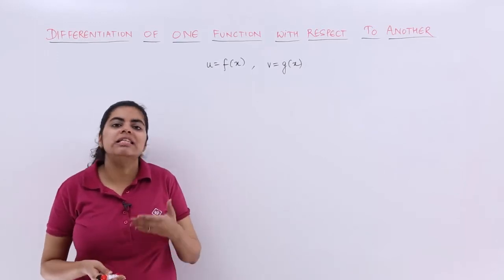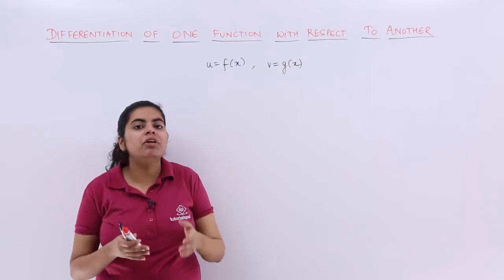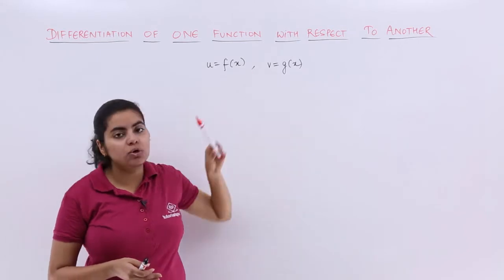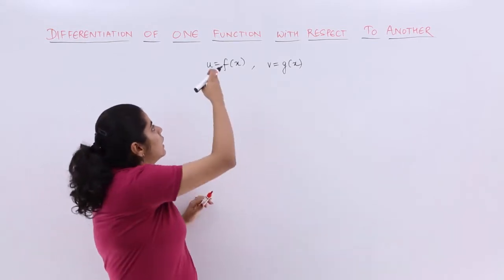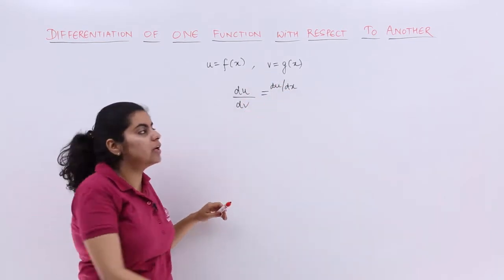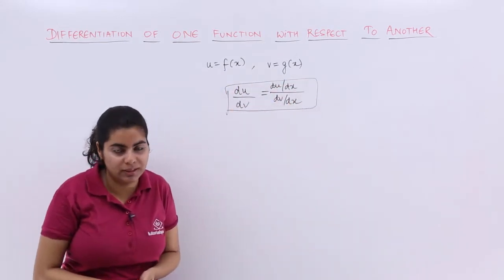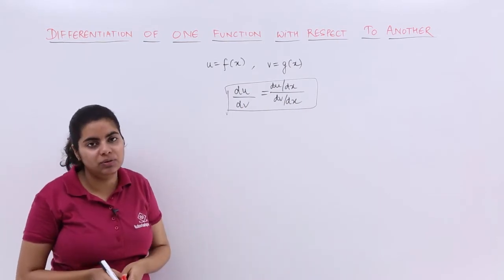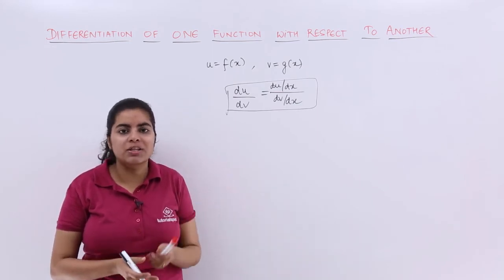Differentiation Of One Function With Respect to Another Overview